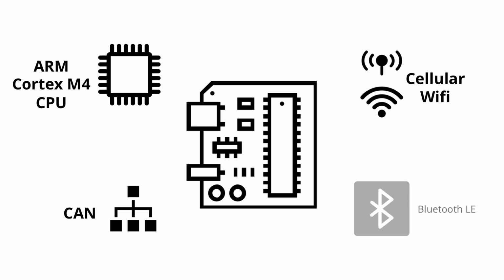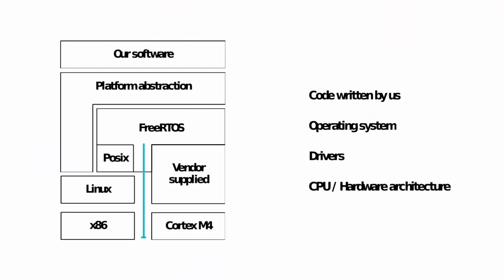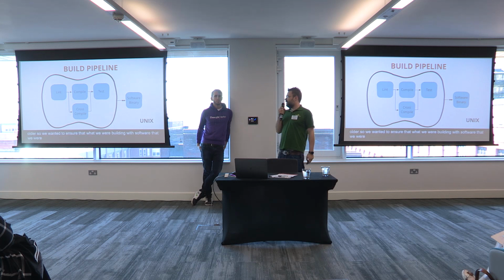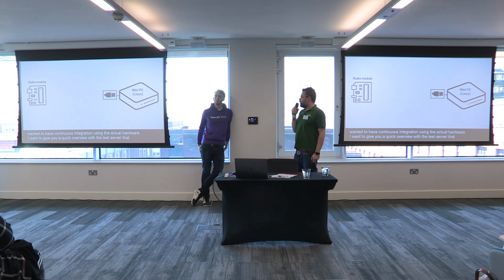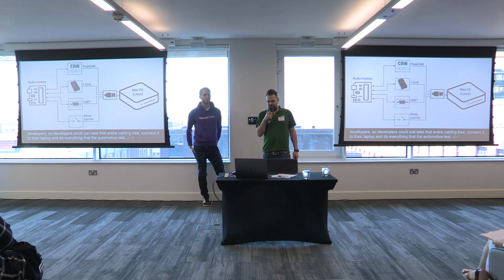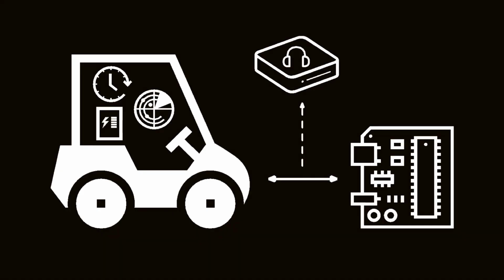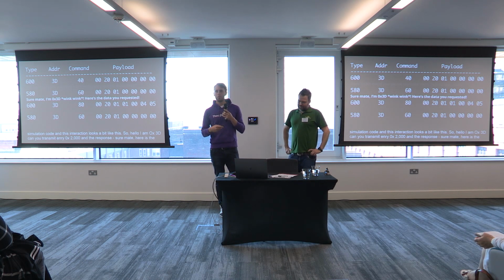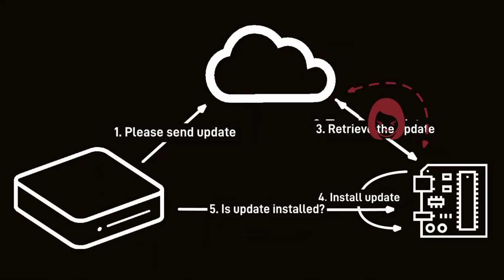CI For Embedded Software – Lucas Jenss & Folker Bernitt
What are the approaches and challenges we encounter when applying continuous integration techniques to embedded software, where the behaviour is dictated by how the hardware, it’s (3rd party) firmware and its peripherals behave.